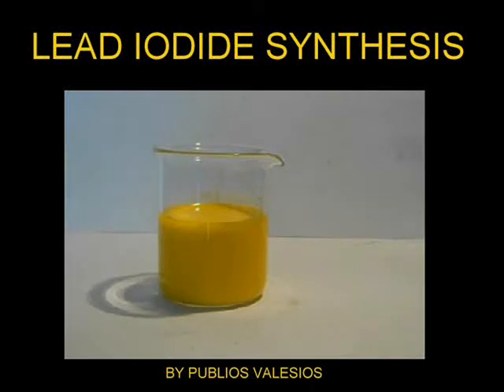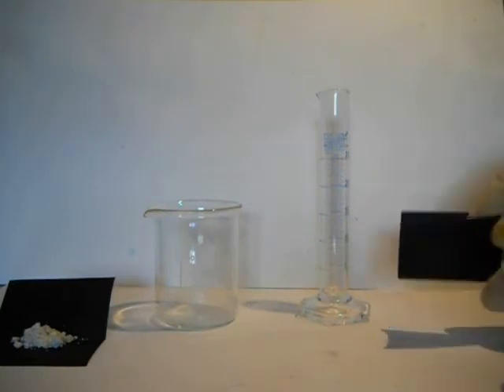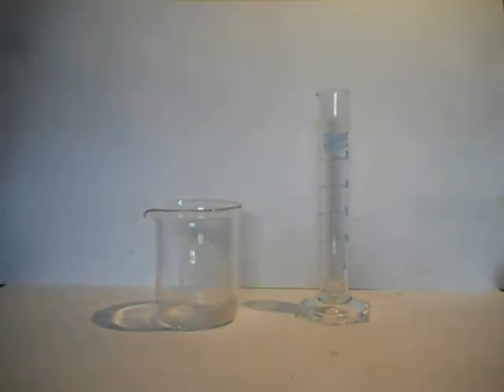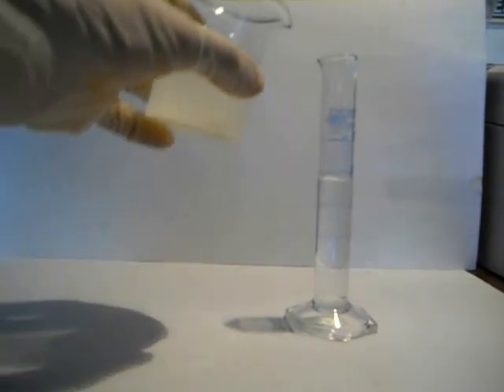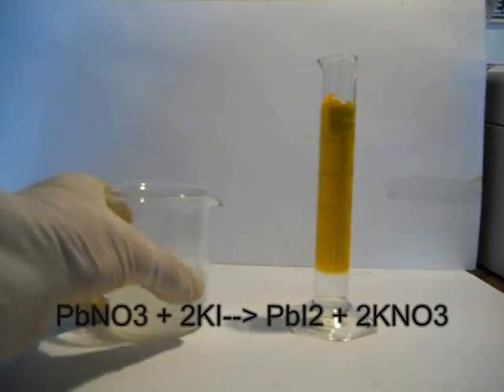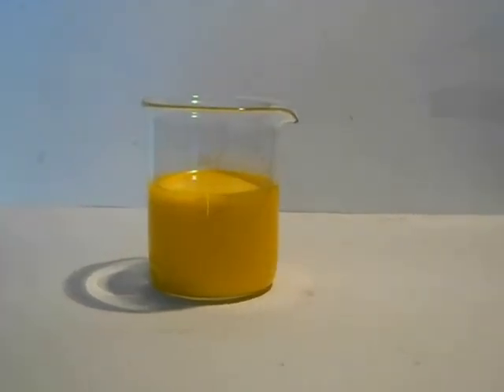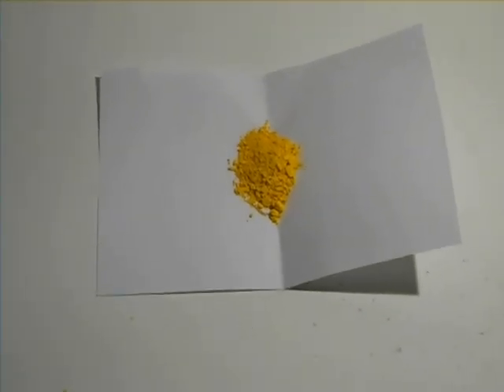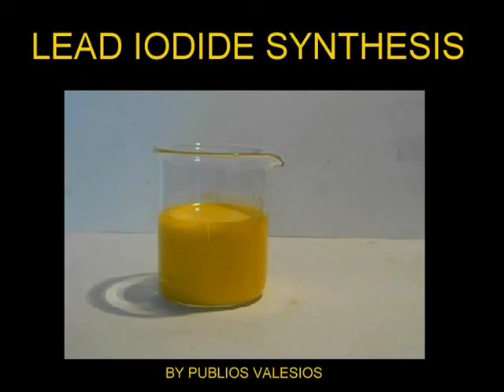LEAD IODIDE SYNTHESIS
Hi guys and ladies and welcome back, today I suggest you a classic experiment using lead nitrate prepared in our previous video that is to say lead(II) iodide, a nice yellow but unfortunately almost unuseful salt.
Warning. Lead and its salts are extremely toxic and polluant. Wear gloves while handling with it and do not contaminate things and people.
To start I'm adding 3.3 grams of lead nitrate on the left container while on the other one 3,3 grams of potassium iodide. Then we solve them into water and mix til the complete dissolution. Once it's done add the lead solution to the other one. A precipitate of lead iodide forms instantly.
Here the reaction. PbNO3 + 2KI--- PbI2 + 2KNO3.
Now philtrate and let it dry.
And even if it seems nice and you whould like to eat it remember :you could do that only one time.(You whould die). Greetings.